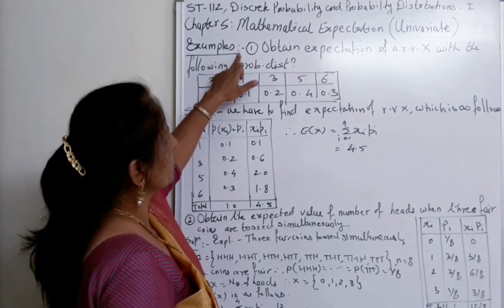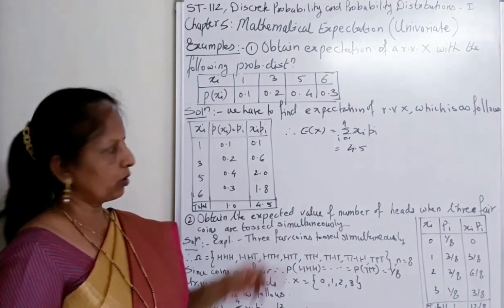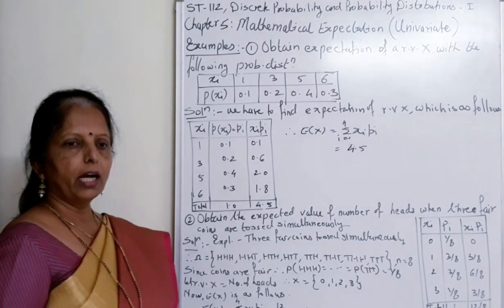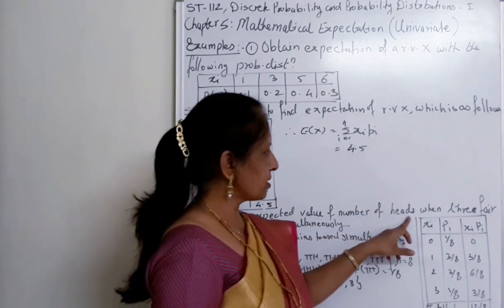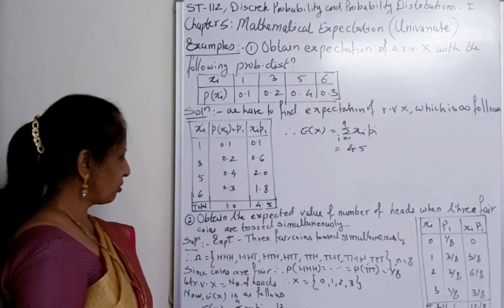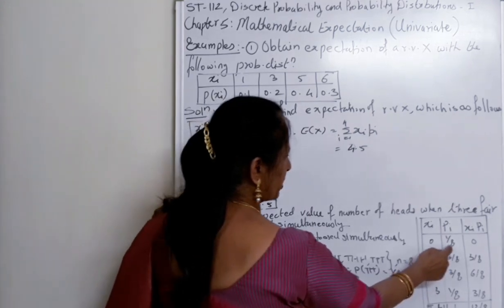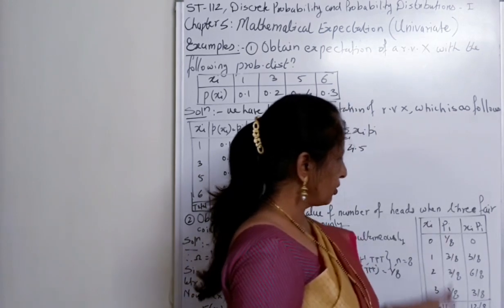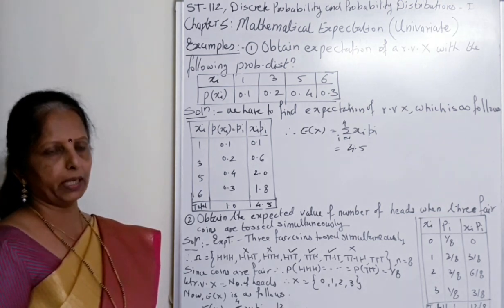ST 112,CHP 5,video 3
FYBSc Statistics SPPU